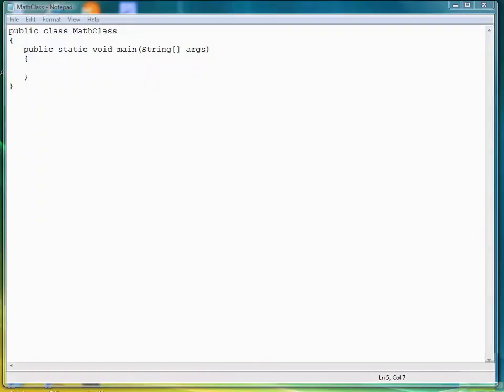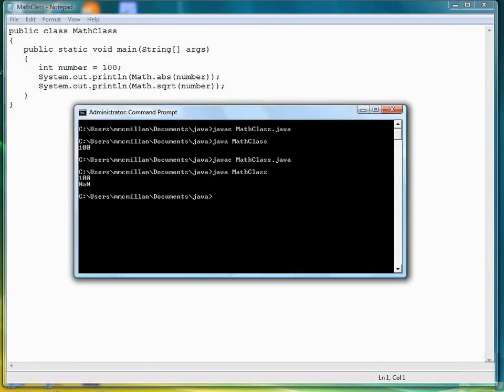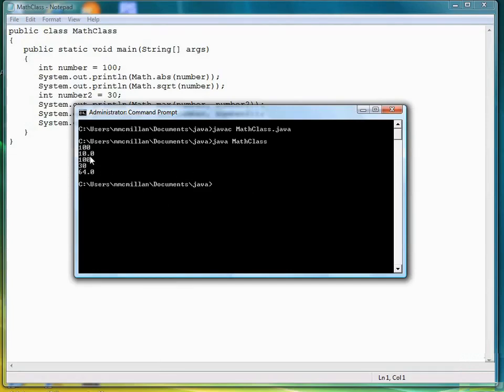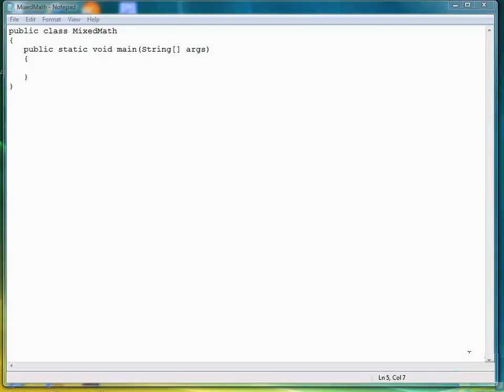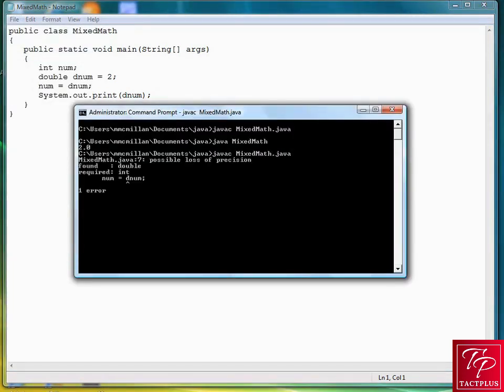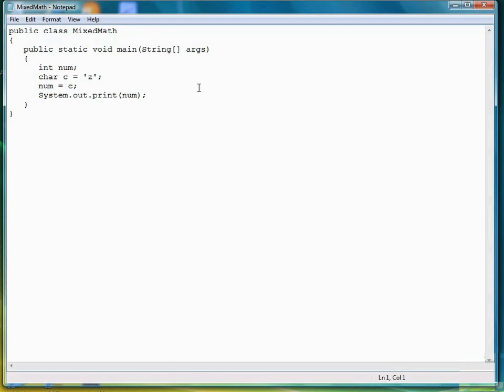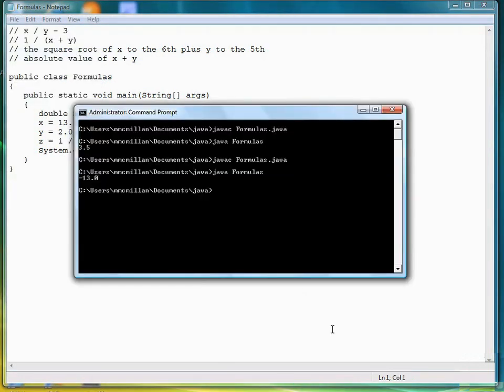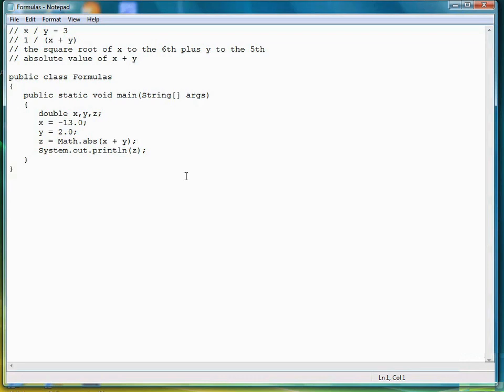Java crash course for beginners - more on arithmetic operations - part 9 | TactPlus